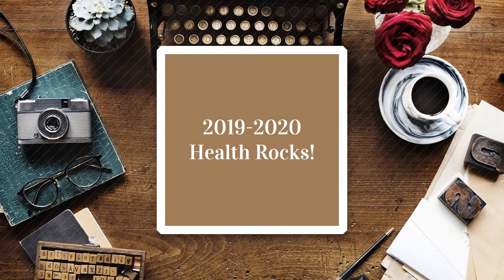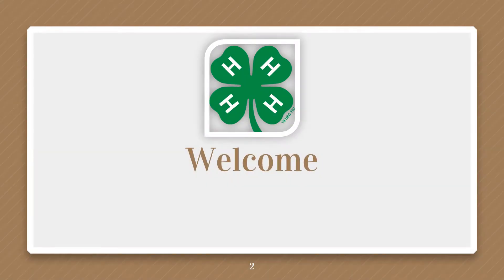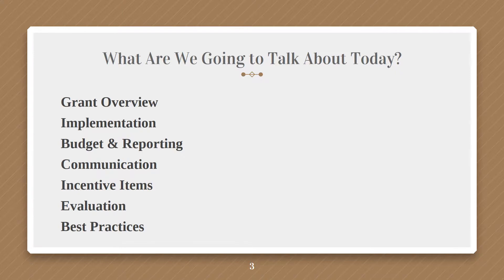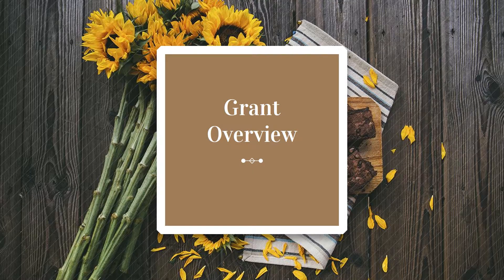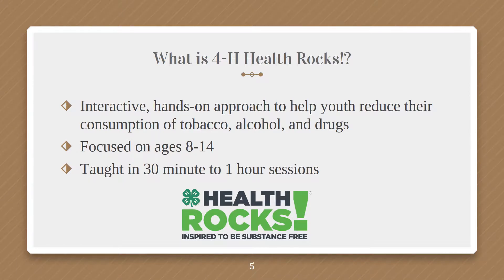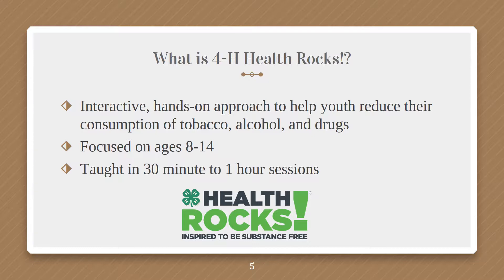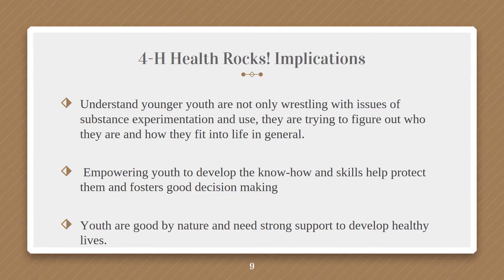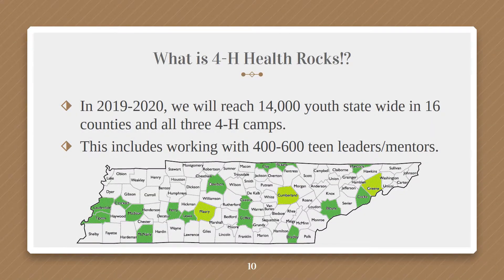2019-2020 Health Rocks! Training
This is the official training for the 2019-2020 Health Rocks! grant in Tennessee.